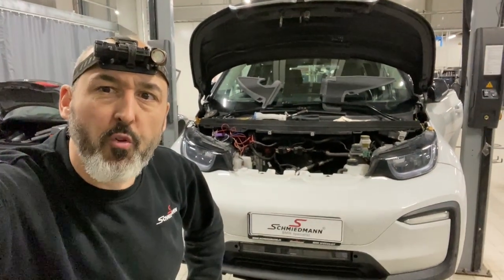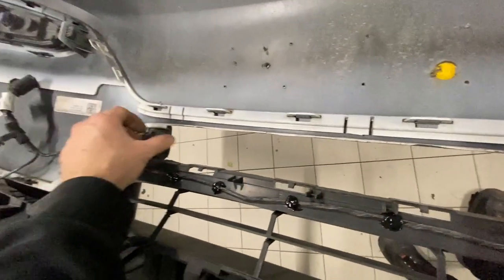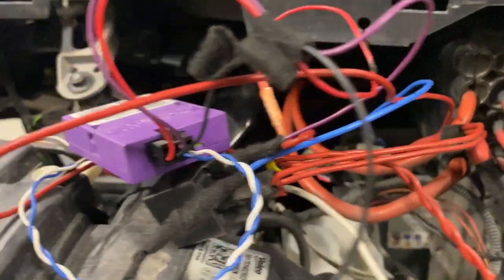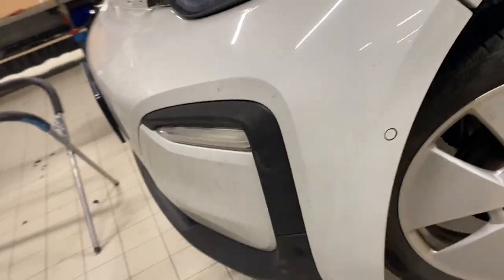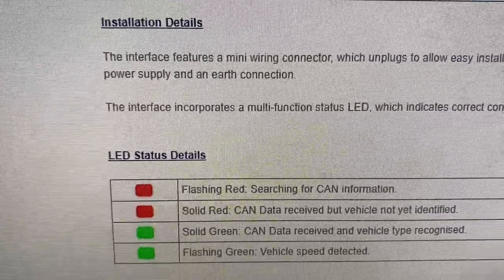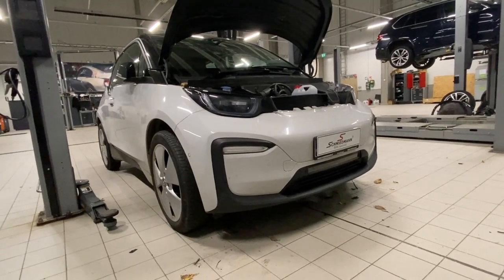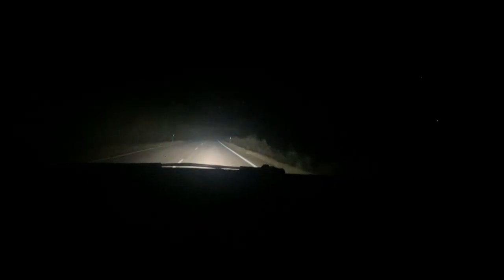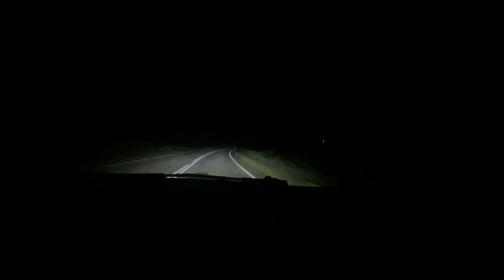LED LIGHT BAR INSTALLATION TO MY CAR - BMW BLOG MECHANIC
In this blog episode I carry out an LED light bar installation to the my car.

So in this episode I show you how much of an absolute BEAST the light bar is and show how good the Cannect CAN BUS box is. The i3 has LED lights which are switched on via a CAN signal from the BDC - Body Domain Controller which leaves you a bit stuck to hook up a feed to your relay terminal 86 - enter the CAN BUS signal switching box. This magic device is made in the UK and I have had it on the car over a year and a half through minus 25 winters and it never missed a beat. It is an absolute doddle to fit and to set up and gives a magical output switch to the relay for the light bar.

Anyhow I hope you enjoy this podcast episode. Comments welcome
Here is the wiring layout:-

CANNECT BOX

1 - Find headlamp CAN BUS - splice into it and insert CANNECT Blue wire to CAN HIGH and White wire to CAN LOW
2 - Next ground the CANNECT to ground using the black wire
3 - Attach the red wire to battery positive
4 - Finally the Purple wire is the CAN box output which will be 12 Volts when you activate the main beam. This will go to Relay terminal 86.

Relay:-
Terminal 85 - chassis ground
Terminal 30 - battery positive
Terminal 86 - Purple wire from CANNECT unit as mentioned above
Terminal 87 - Output to the + side of your LED light bar

Light bar:-
As above the + side to the terminal 87 of relay
Other wire a good chassis ground

The box that I bought from here:-